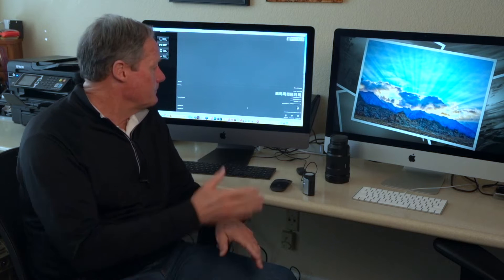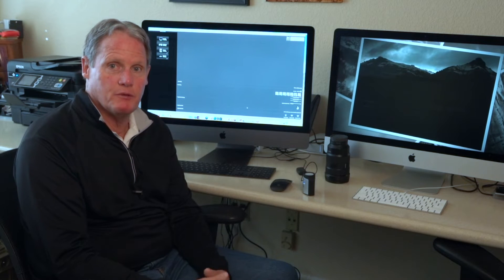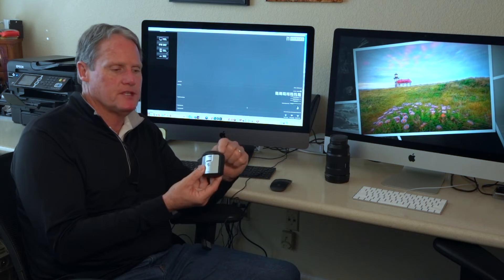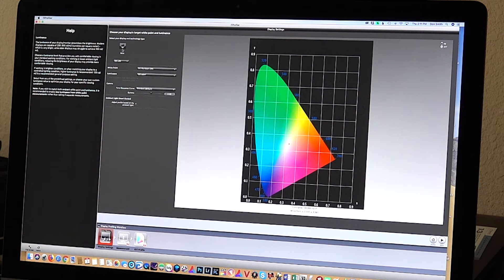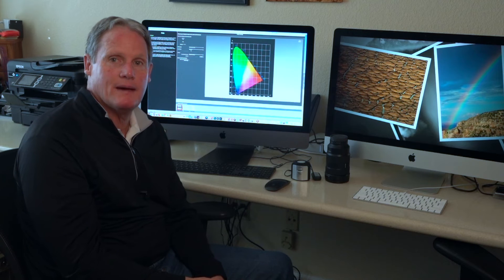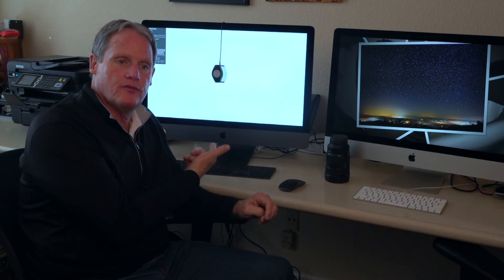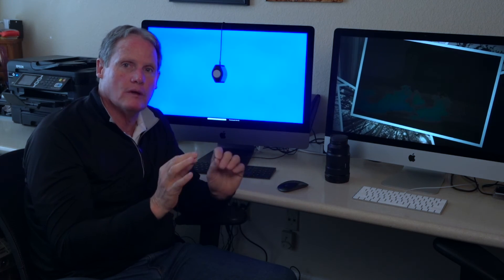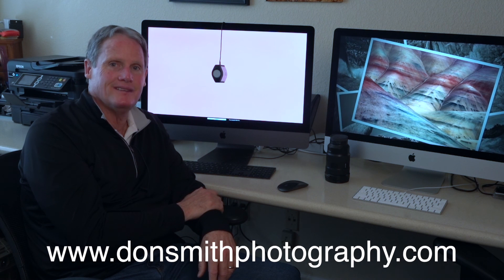How to Calibrate Your Monitor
Professional Nature Photographer and Workshop leader Don Smith shows you how and explains why calibrating your monitor is important if you are serious about your images and/or videos. It's easy. Don is a member of the Sony Artisan of Imagery Professional Team as well as an Ambassador for Singh-Ray Filters.

Products used:

X-Rite i1Display Pro
Apple iMac Pro